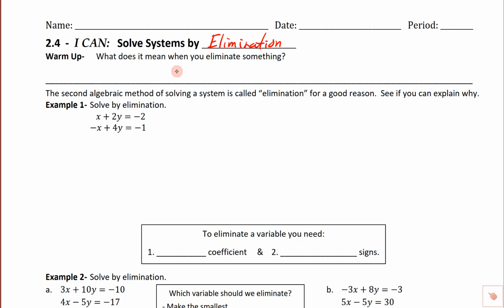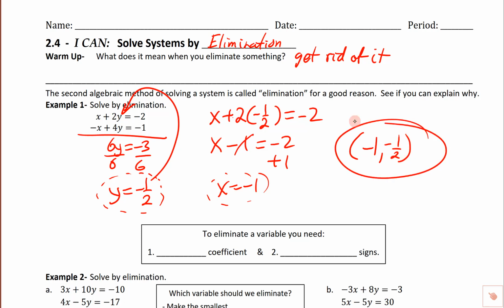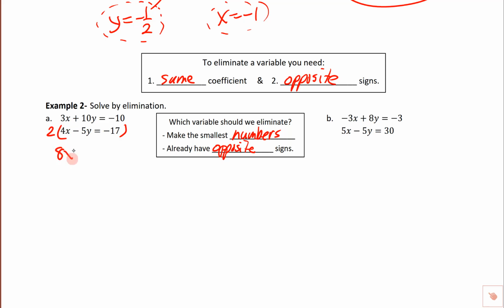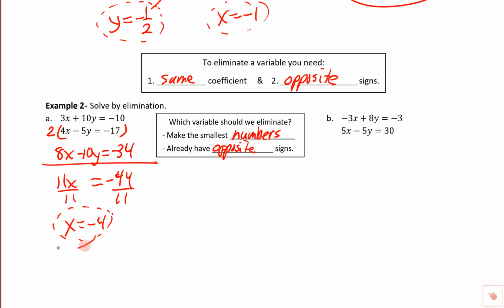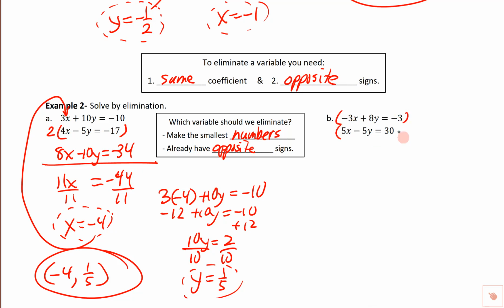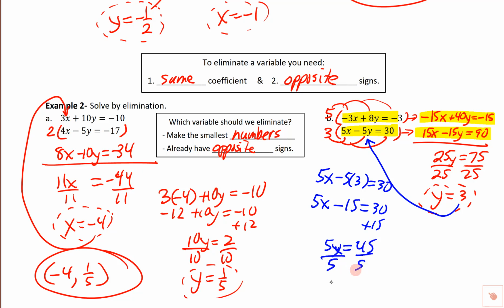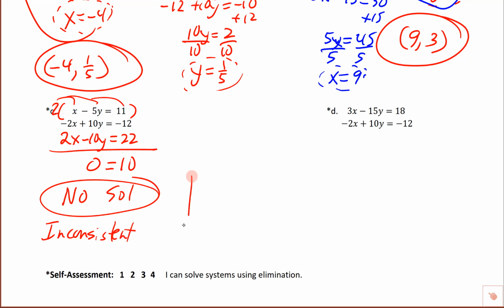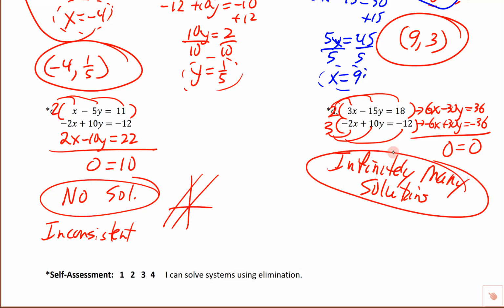2.4 Solving Systems by Elimination